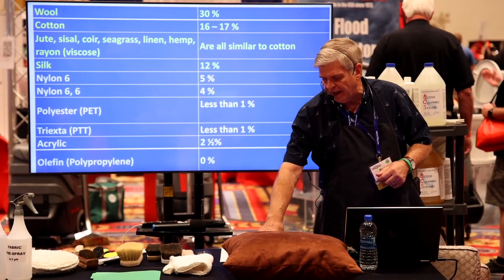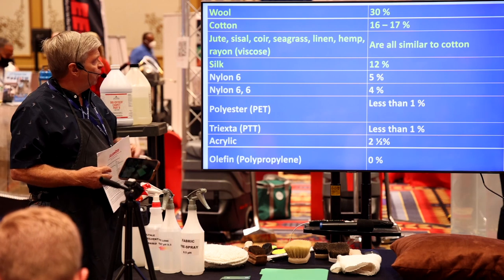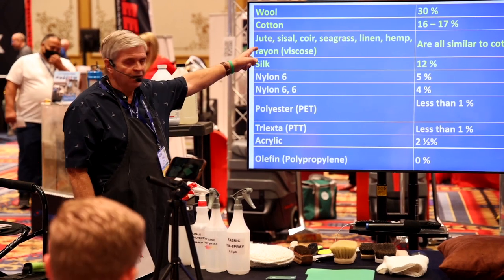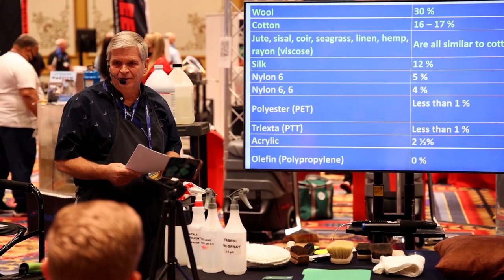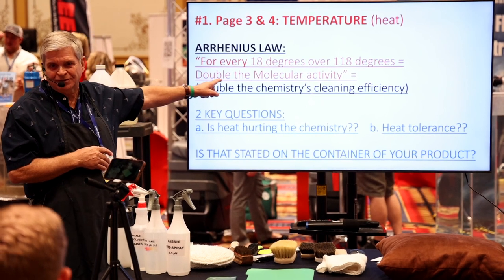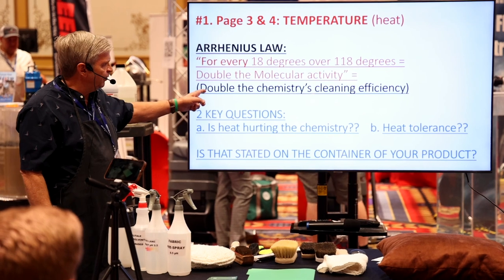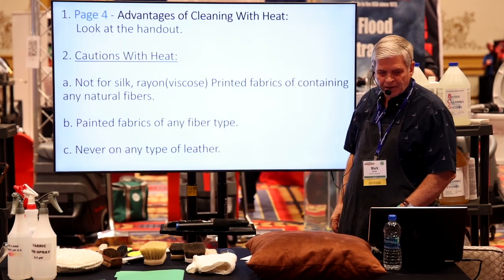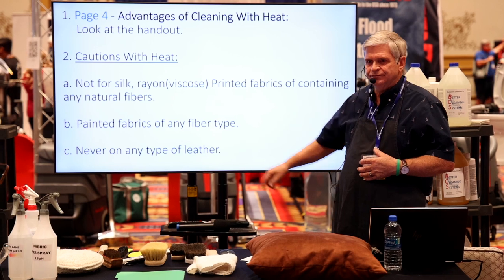T.A.C.T. Theory- Getting it the Cleanest it can be Ever -KleenRite® Education Zone- T.A.C.T. Theory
Talk Title- T.A.C.T. Theory- Getting it the cleanest it can be ever
Mark Exner with Restoration Training Services